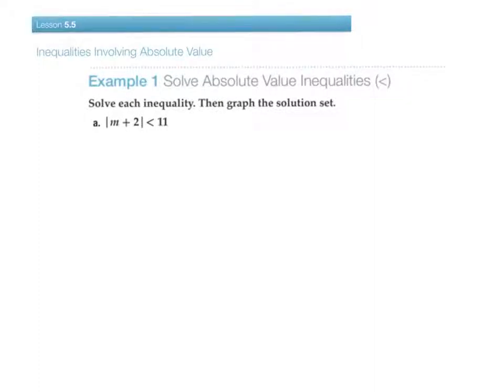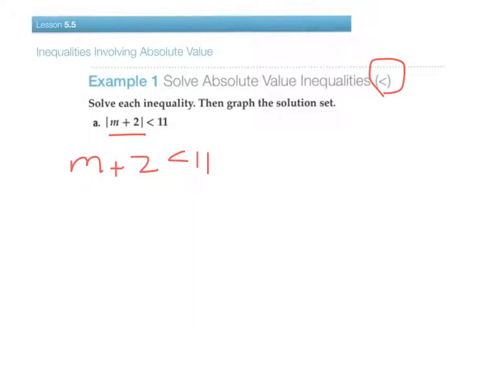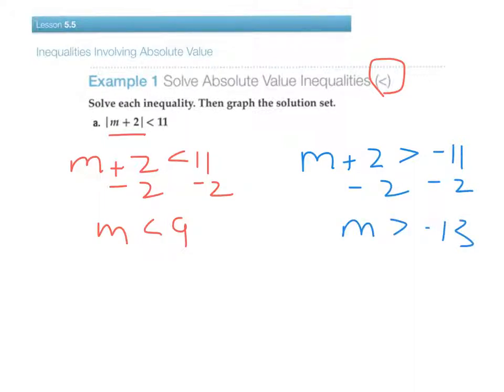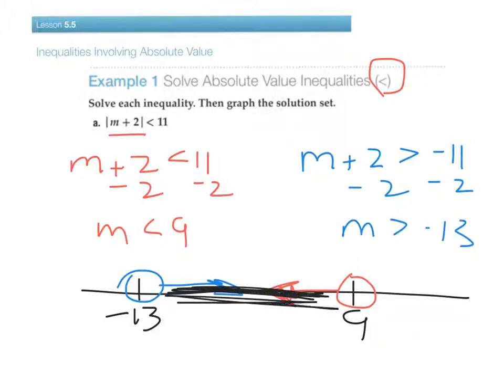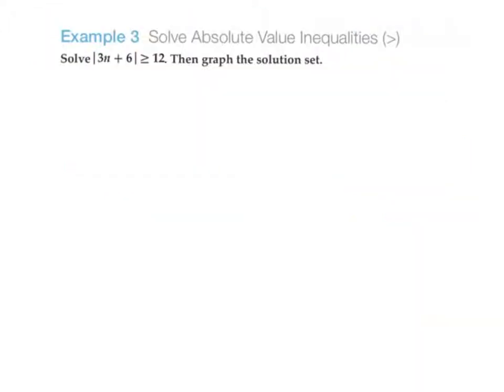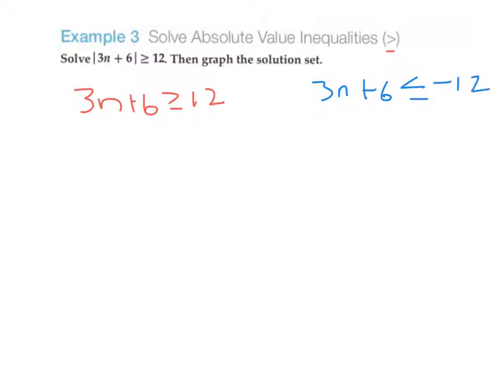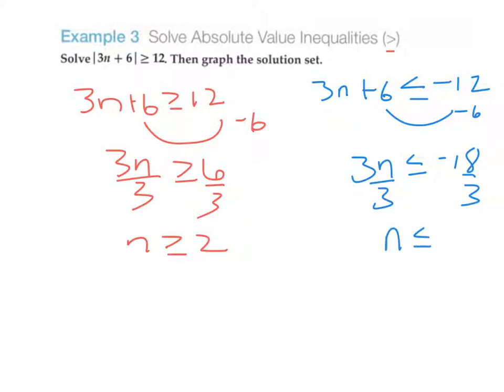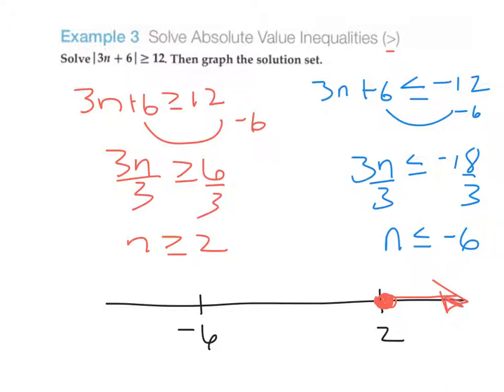Assign#5 5-5 inequalities with absolute value